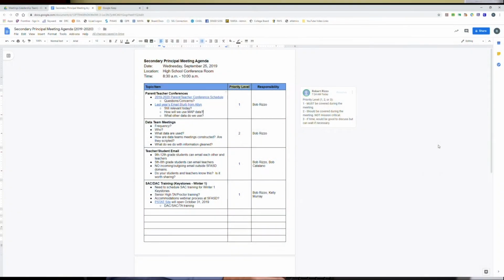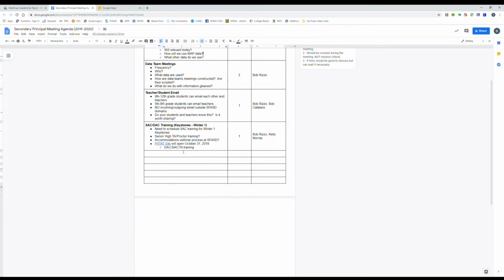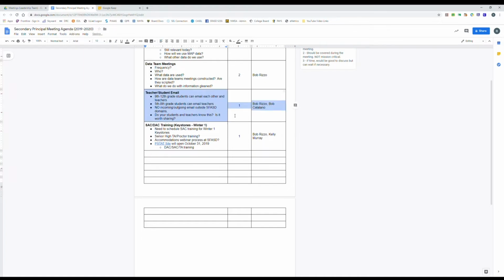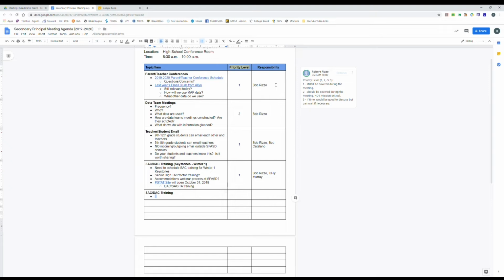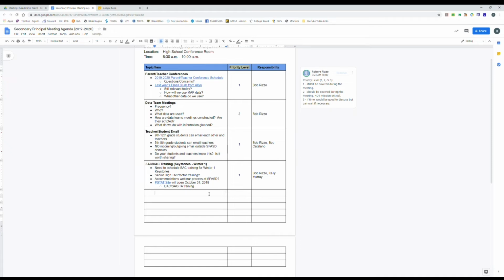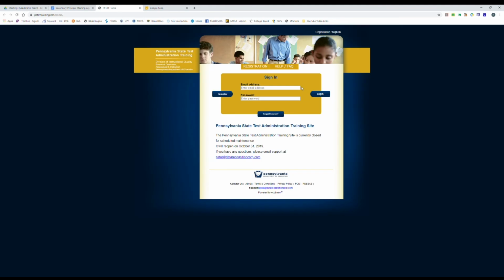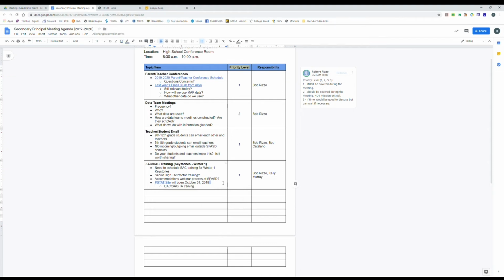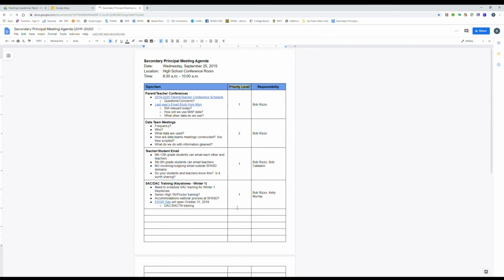Meeting Agenda Google Doc